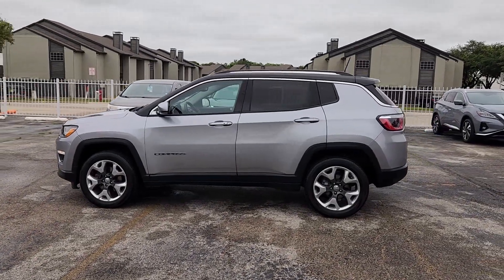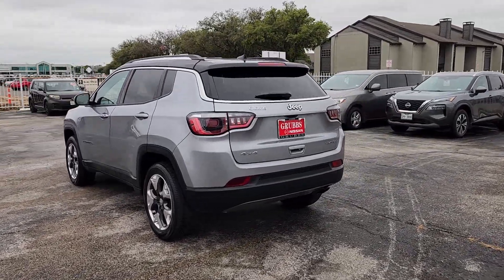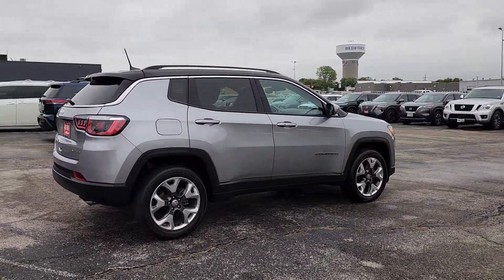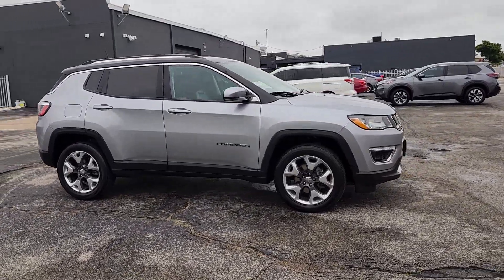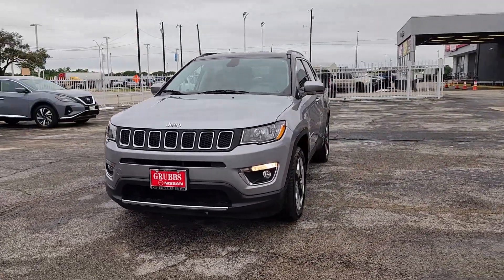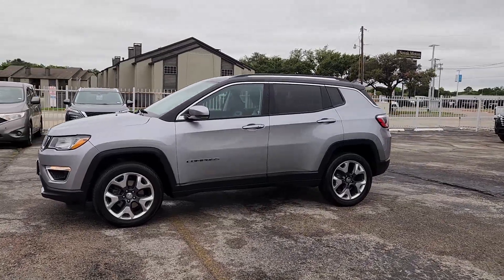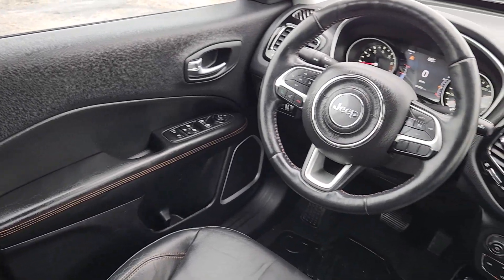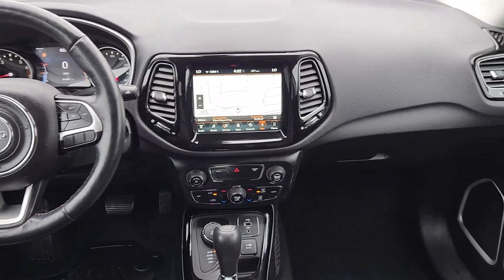2018 Jeep Compass Bedford, Grapevine, Arlington, Dallas, Irving N28913A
Billet Silver Metallic Clearcoat Used 2018 Jeep Compass Limited available in 310 Airport Freeway, Bedford, Texas at Grubbs Nissan. Servicing the Bedford, Grapevine, Arlington, Dallas, Irving, TX area.

Grubbs Nissan
310 Airport Freeway

Awards:br  * 2018 KBB.com 10 Best All-Wheel-Drive Vehicles Under $25000   * 2018 KBB.com 10 Most Awarded BrandsbrCertified. Certification Program Details: Comprehensive 84= Points Certified Nissan Inspection. 6 month/6000 mile Limited Warranty - 24hr Emergency Roadside Assistance - Car Rental Reimbursement and Towing Benefits - Genuine Nissan Parts - CARFAX Vehicle History Report - Optional Security+Plus Extened Protection PlanbrGrubbs Nissan of Bedford Texas is proud to present you with this 2018 Jeep Compass Limited that is loaded with the following Factory Options:Nissan Certified Selected Certified 4WD 3.73 Axle Ratio 4-Wheel Disc Brakes 6 Speakers ABS brakes Air Conditioning Alloy wheels AM/FM radio: SiriusXM Anti-whiplash front head restraints Apple CarPlay/Android Auto Auto-dimming Rear-View mirror Automatic temperature control Brake assist Bumpers: body-color Compass Delay-off headlights Driver door bin Driver vanity mirror Dual front impact airbags Dual front side impact airbags Electronic Stability Control Four wheel independent suspension Front anti-roll bar Front Bucket Seats Front Center Armrest w/Storage Front dual zone A/C Front fog lights Front reading lights Fully automatic headlights Heated door mirrors Heated front seats Heated steering wheel Illuminated entry Knee airbag Leather Shift Knob Leather Trimmed Bucket Seats Low tire pressure warning Occupant sensing airbag Outside temperature display Overhead airbag Overhead console Panic alarm ParkView Rear Back-Up Camera Passenger door bin Passenger vanity mirror Power door mirrors Power driver seat Power steering Power windows Radio: Uconnect 4 w/8.4 Display Rear anti-roll bar Rear seat center armrest Rear window defroster Rear window wiper Remote keyless entry Roof rack: rails only Security system Speed control Split folding rear seat Spoiler Steering wheel mounted audio controls Tachometer Telescoping steering wheel Tilt steering wheel Traction control Trip computer Turn signal indicator mirrors Variably intermittent wipers and Wheels: 18 x 7.0 Polished/Gray Pockets Aluminum.brGrubbs Nissan is a Dallas Fort Worth Used Car Superstore located in the Mid-Cities region of North Texas.brLuxury Vehicles 4WD / 4X4 Jeeps & SUVs Sports Cars Certified Vehicles & NEW Nissans.brIf you do not see what you are looking for. Please contact our acquisition specialist and we will find the ride of your dreams..